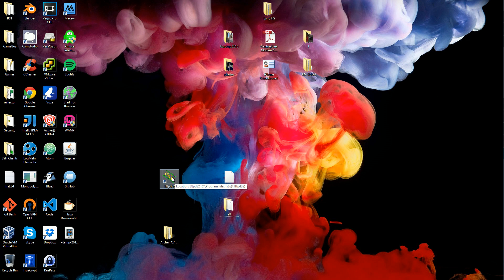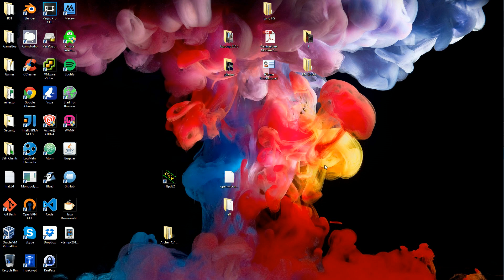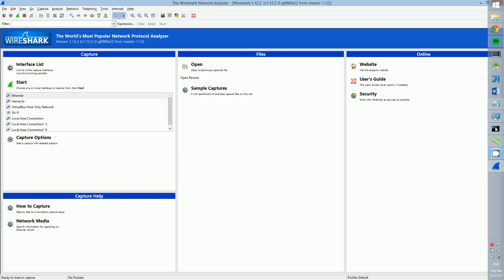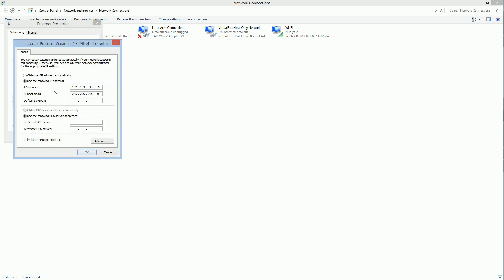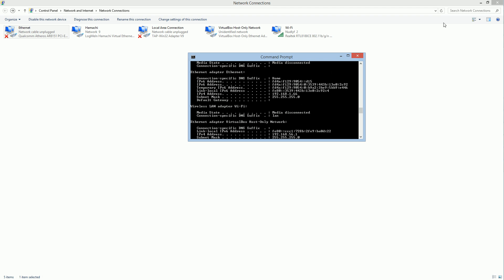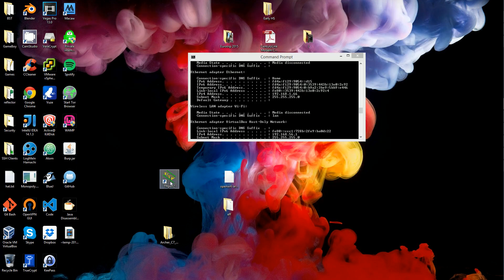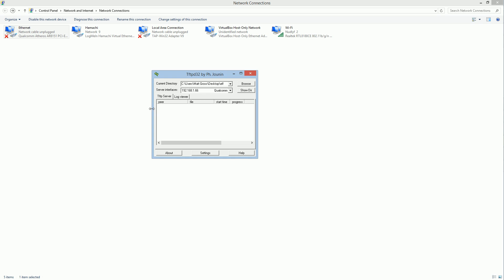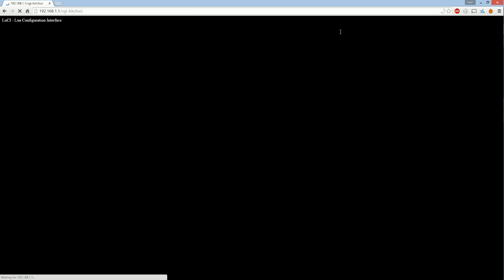Unbrick Your Router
Walkthrough to re-flashing your bricked router.